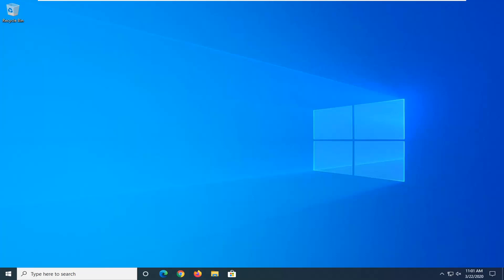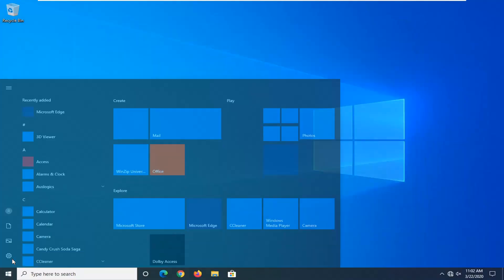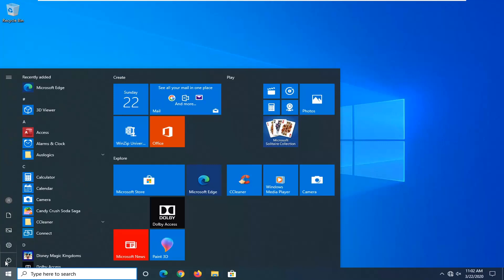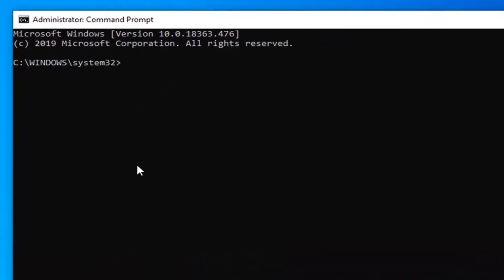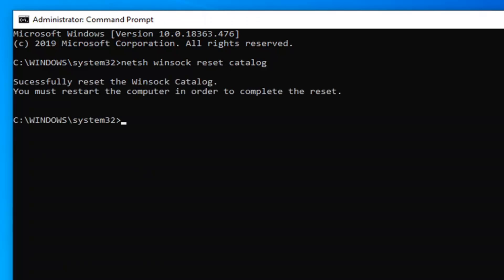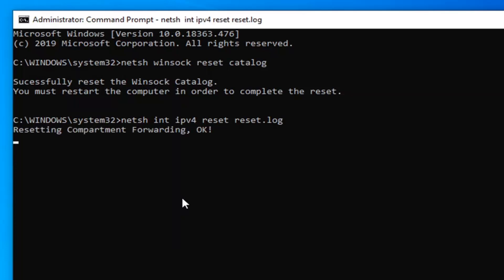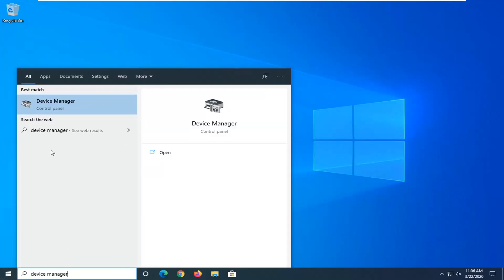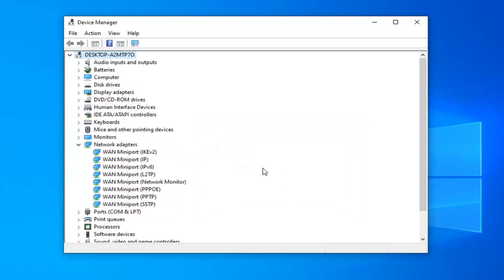Fix Wifi Not Working In Windows 10/8/7 [Tutorial]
The WiFi is Connected but No Internet or Limited Access issue(s) can be faced on any Windows based computer after setting up your PC to access the Wireless network. The error message "Limited Access" indicates that you are connected to the network but with no Internet access.

So, you own a laptop that disconnects frequently from the Wireless network? Or, after updating your system to Windows 10 (or Windows 8, 8.1), your WiFi Internet connection keep disconnecting? The Wi-Fi disconnecting issues, in most cases are caused after a Windows Update (e.g. from Windows 8 to Windows 10) or due to incorrect Wi-Fi card settings.

The "Limited Access – No Internet access" problem on WiFi or LAN network connection may occur for several reasons, so follow the steps mentioned below to resolve the problem.

This tutorial contains detailed instructions to resolve the following issues when you are trying to connect to the Internet using the Wireless or LAN Adapter on Windows 10, 8/8.1 or 7 OS.